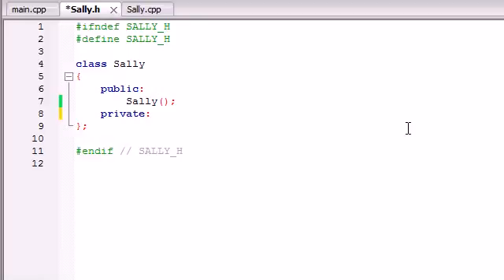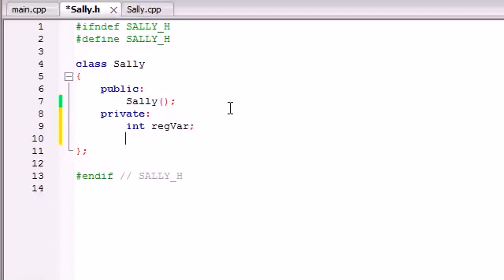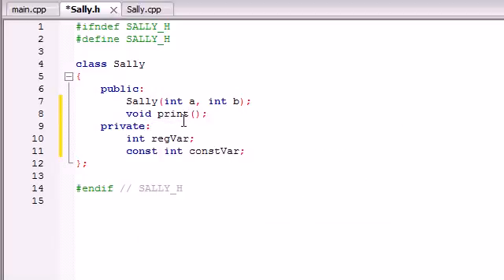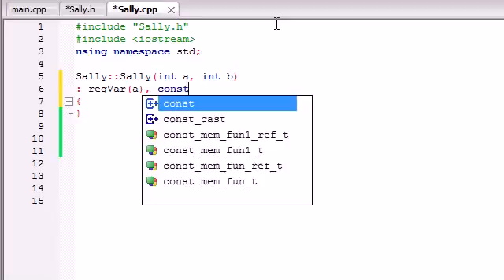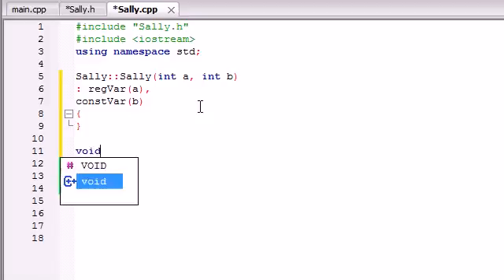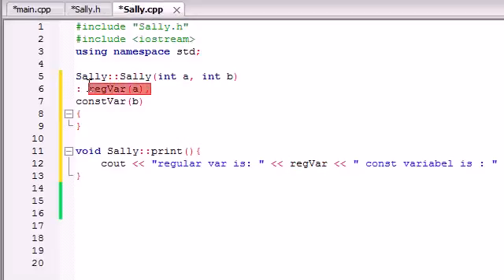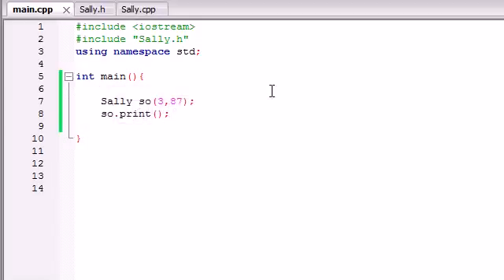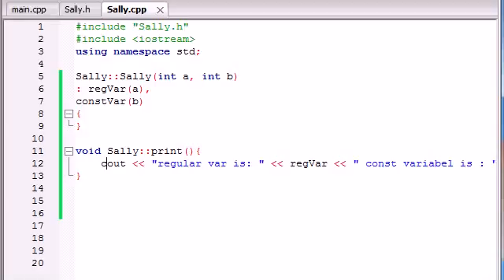C++ Programming Tutorials 45 Member Initializers